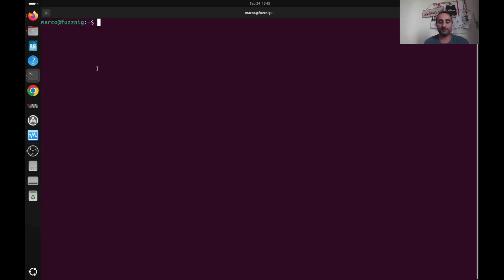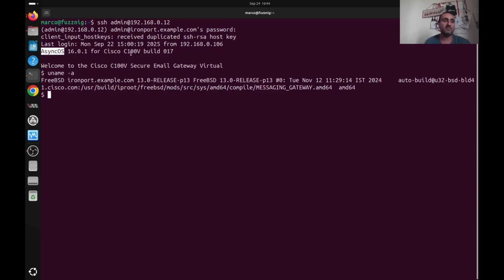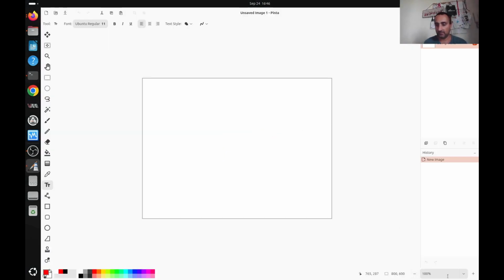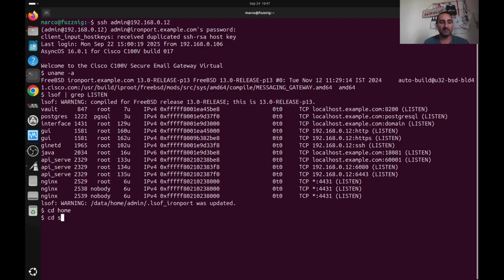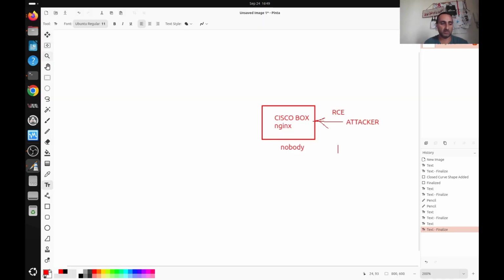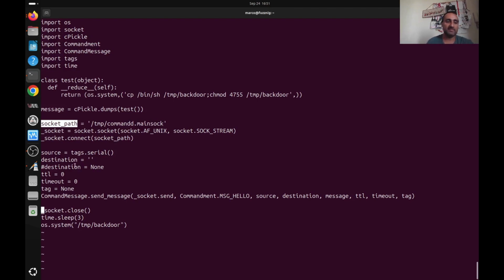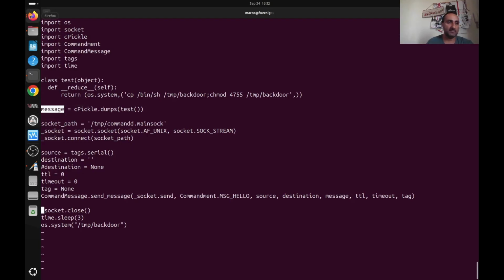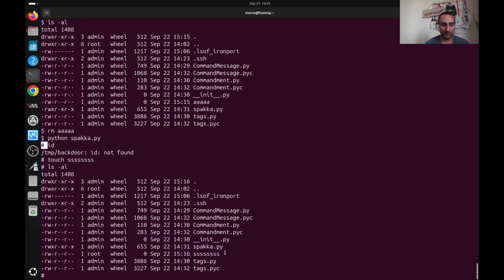[ENG] Trivial local privilege escalation on Cisco ESA discovered 5/6 years ago and still working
Trick to escalate to root from an unprivileged user on Cisco ESA (product now rebranded as Secure Email Gateway) still working on latest version (tested on virtual image branches 16.x and earlier)